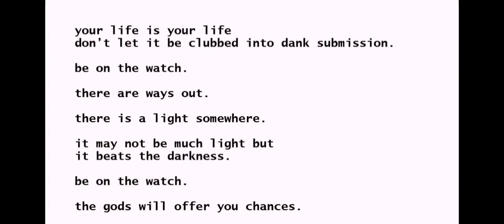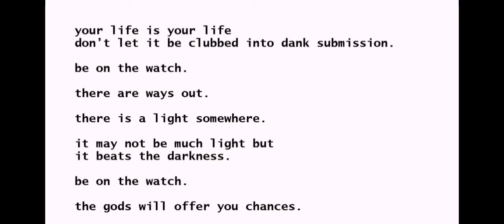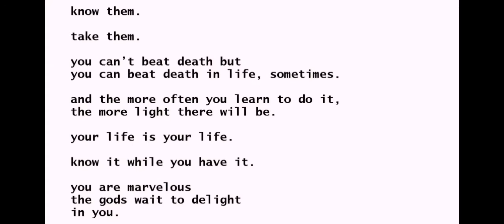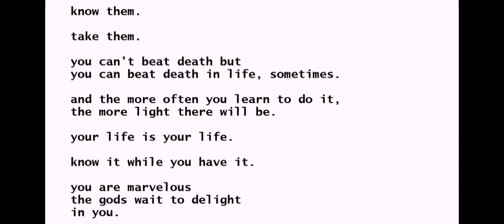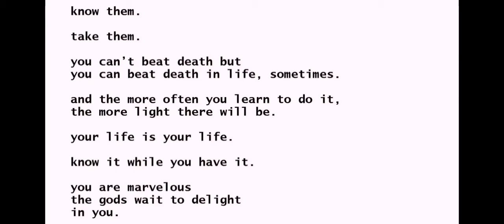The Laughing Heart by Charles Bukowski